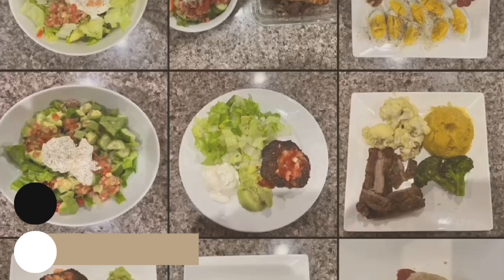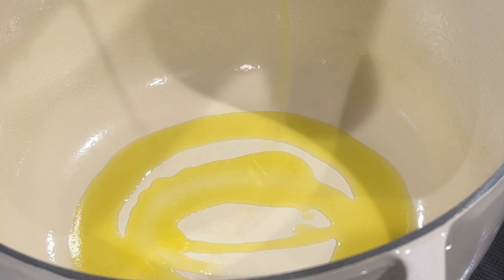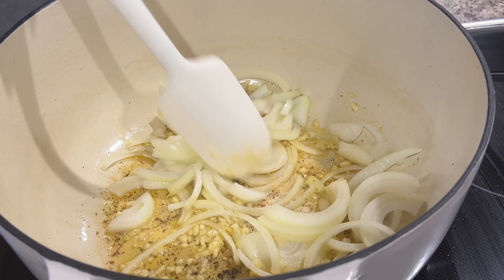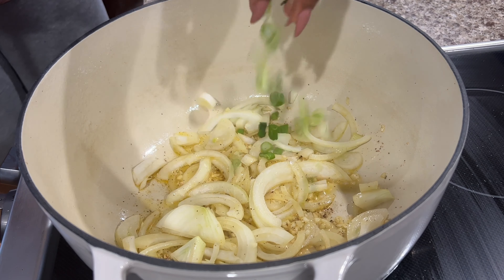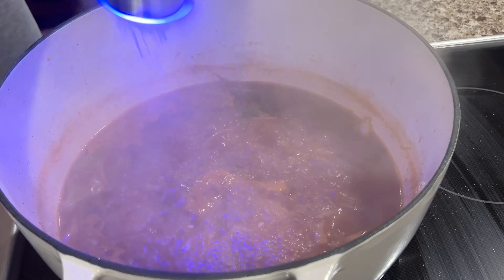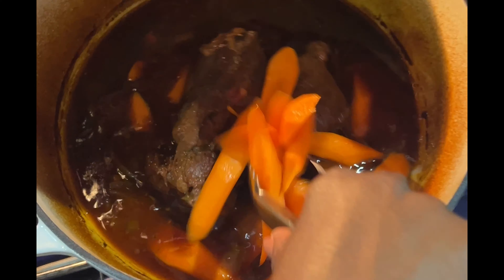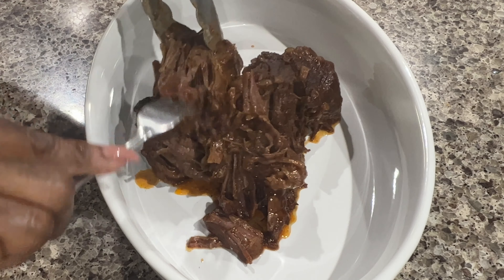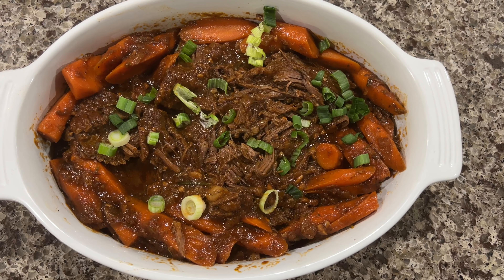Pot Roast Recipe l Tender and Juicy l Dutch Oven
Hey Guys!

In this video I'll show you how to make my Dutch Oven Pot Roast Recipe. This will not disappoint.